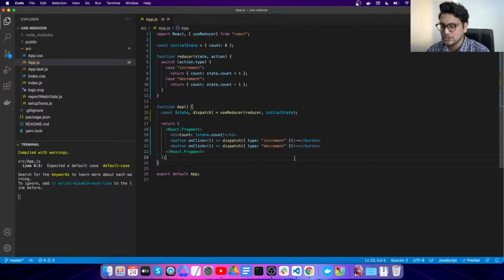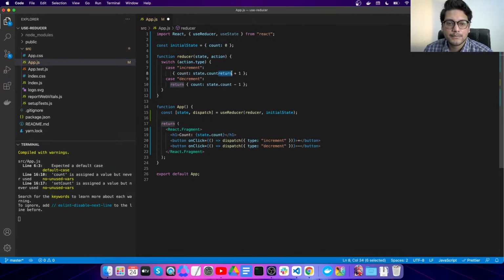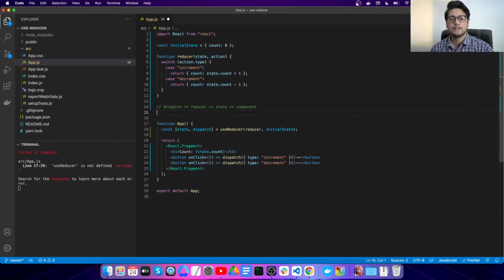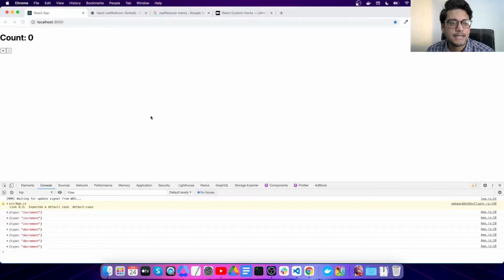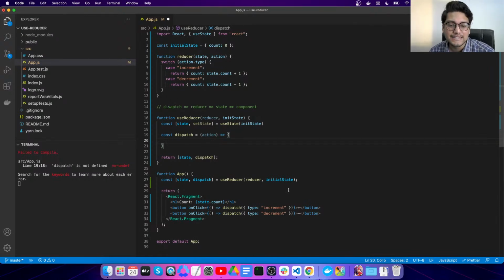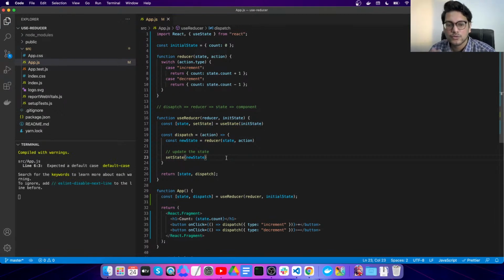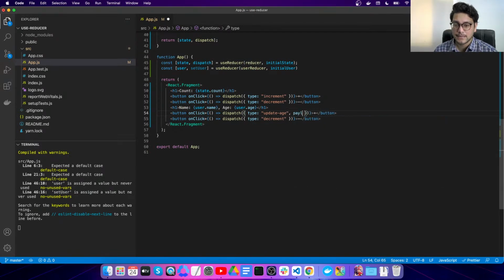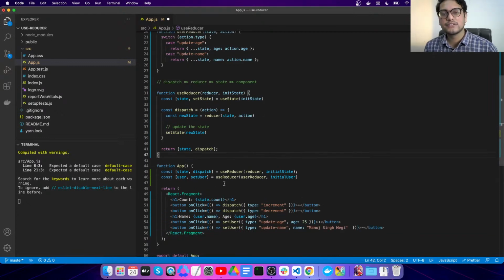React Custom Hooks - Let's implement our own useReducer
In this video, I will live stream while implementing a custom useReducer hook.

0:00 Intro
0:57 React useReducer
8:38 Custom useReducer
15:16 Dispatch function
20:55 Complex use